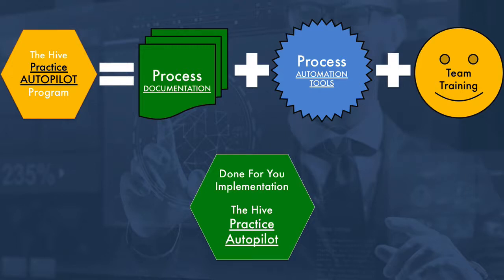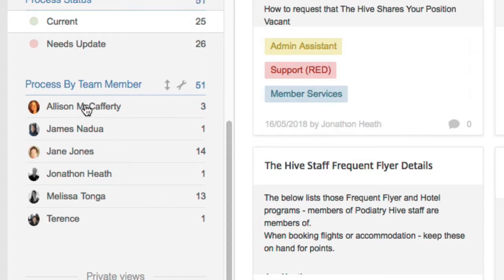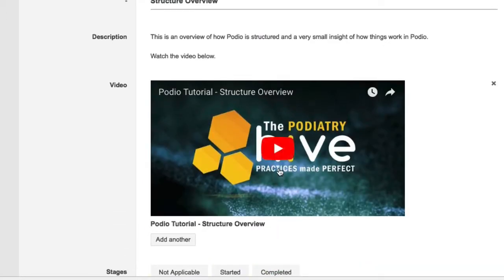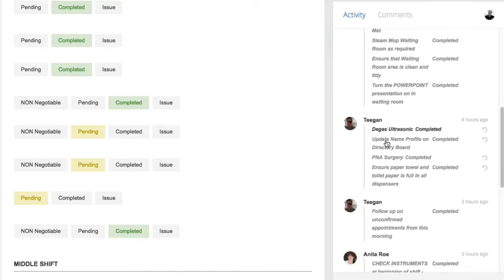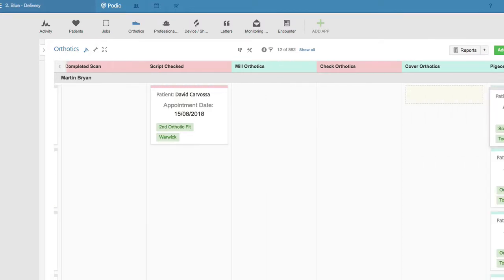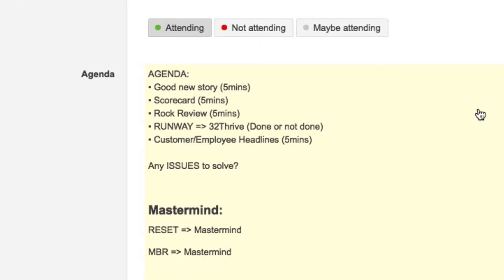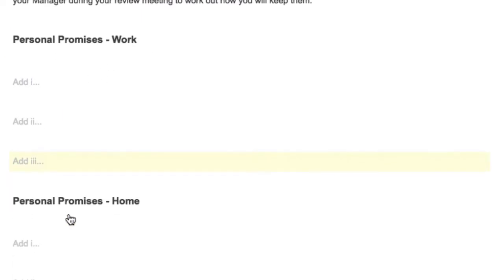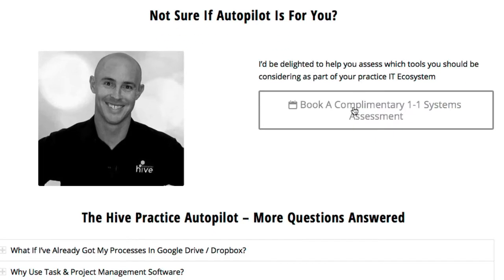6 Stages To Systems Success - The Hive Practice Autopilot Program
We've created the Practice Autopilot program for you to be able to use our resources and expertise to do the "systems heavy lifting" for you and your team.
We’ll personally set you up with our tool of choice (Podio) to ...
• create your operations manual, and
• set up a system for task automation, team communication and tracking of everything that happens in your practice
The program requires a 6 month commitment on your part, which combines ...
• done for you setup
• done with you systems creation, and
• team training and onboarding on how to use it all
We have a structured stages model for rollout which ensures that you will have Podio set up to have ...
• The right person
• Doing the right thing
• The right way
• With the right tools
• At the right time
In addition, you'll have your team communicating with each other and managing any workflows that fall outside of patient notes and appointment booking (which your practice management software should handle)